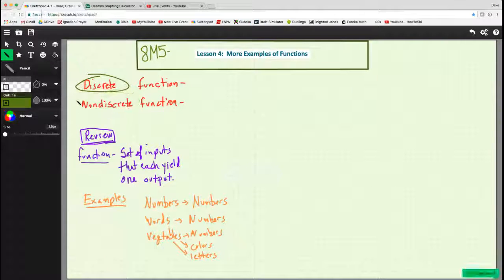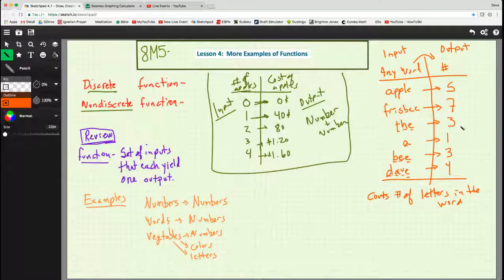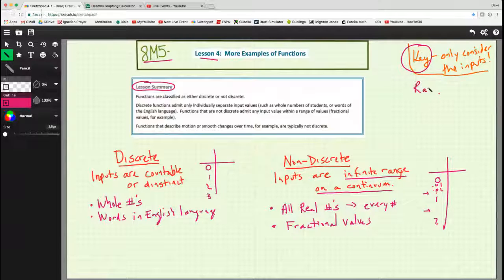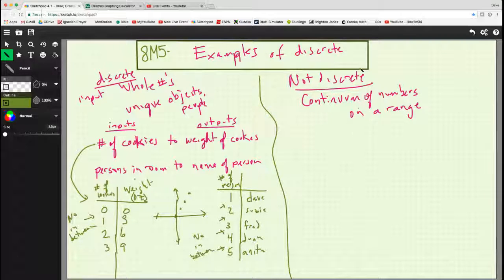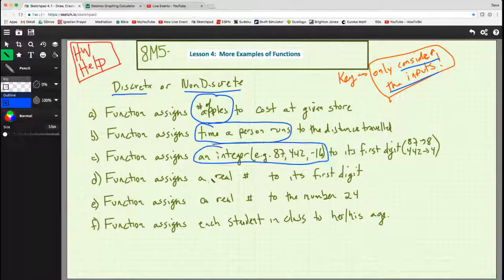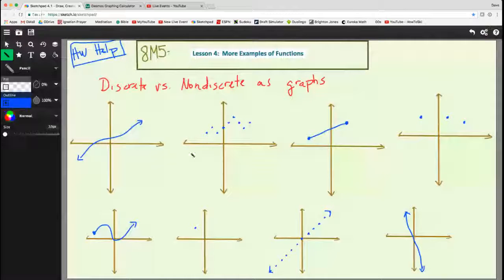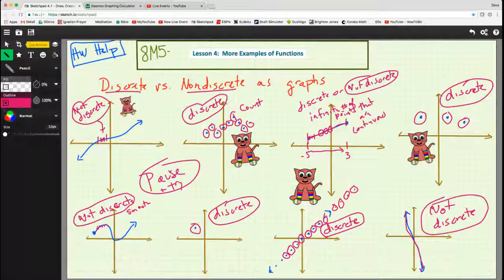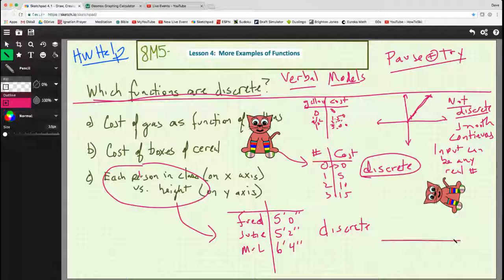8M5 L4 - More Examples of Functions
Discrete vs Non-discrete functions.